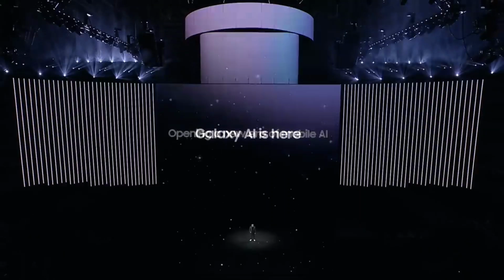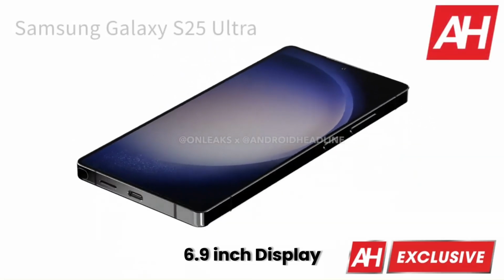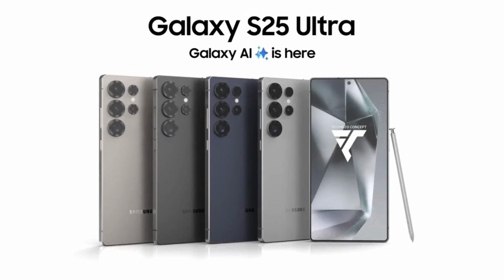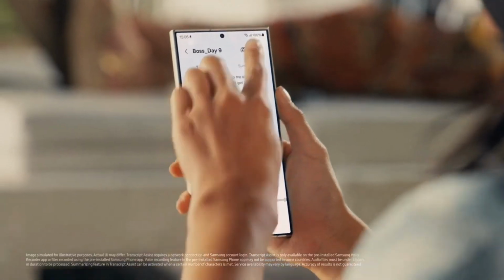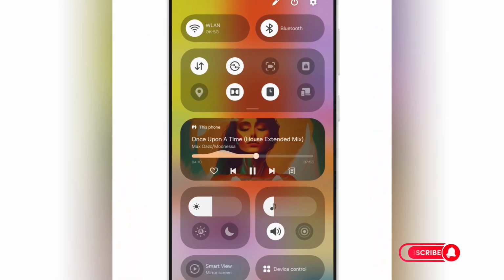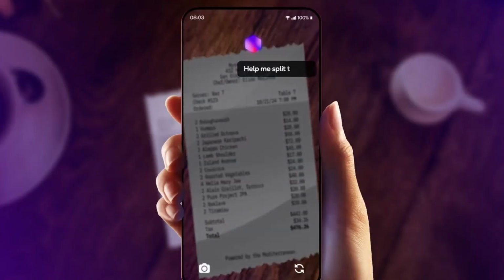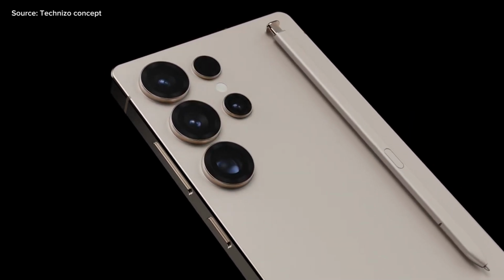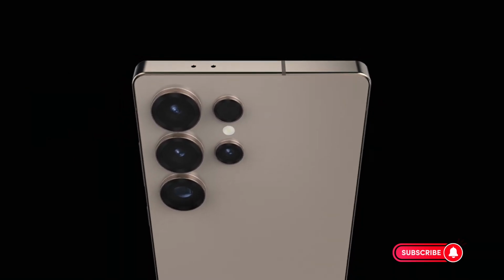Samsung Galaxy S25 Ultra - TOP 5 REASONS!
TOP 5 REASONS Why You Should WAIT For The Galaxy S25 Ultra. The leaks are really starting to pile up and almost everything about the Galaxy S25 series has been revealed already. Are you going to buy this flagship next year?

Chapters🕒
0:00 Intro
0:12 Design change
0:55 New chipset
1:43 One UI 7
2:19 Galaxy AI
2:55 Camera
3:30 Big Question?

Follow us on other social platforms

Sources: Technizo concept, Sammobile, Android headlines, GSMArena, 91mobile, X, Samsung

Soundtrack: Infraction music